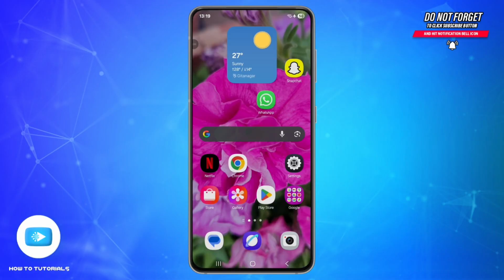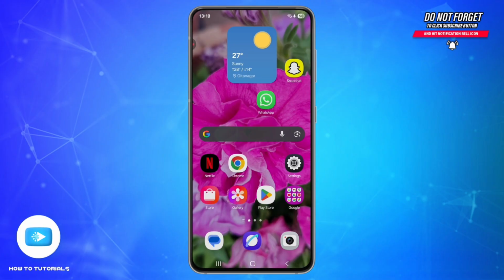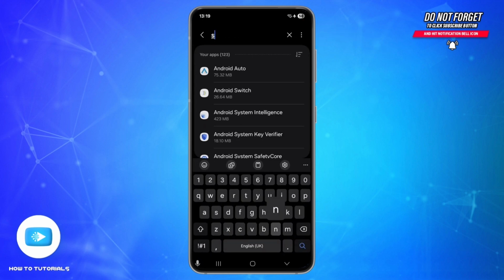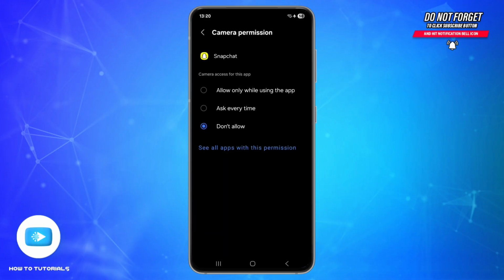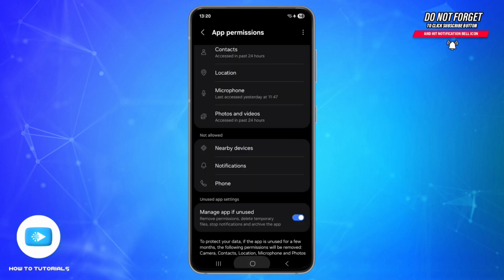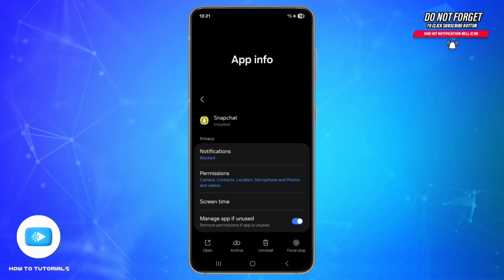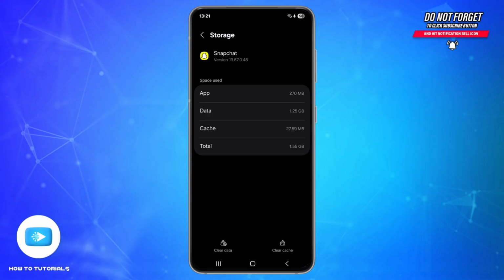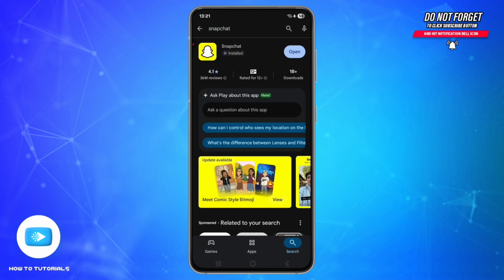How To Fix Snapchat Camera And Microphone Error | Troubleshoot Snapchat Permission Issues 2025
"How To Fix Snapchat Camera And Microphone Error | Troubleshoot Snapchat  Permission Issues 2025" - A Video Guide by How To Tutorials.

Getting the “Couldn’t Connect to Camera or Microphone” error on Snapchat? Don’t stress! This guide will walk you through all the fixes. You’ll learn how to check app permissions, restart your phone, update Snapchat, clear cache, and troubleshoot both Android and iPhone issues.